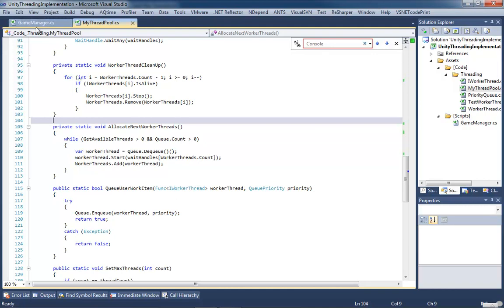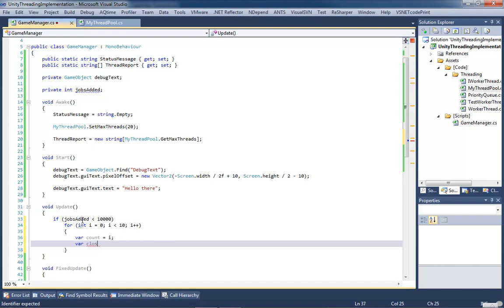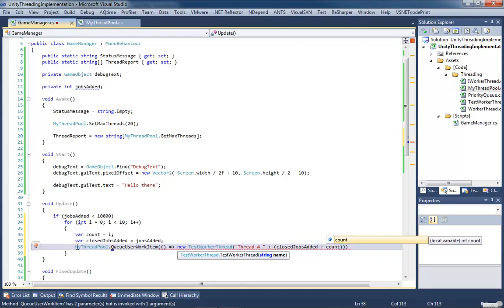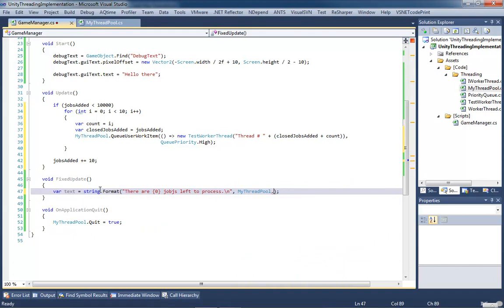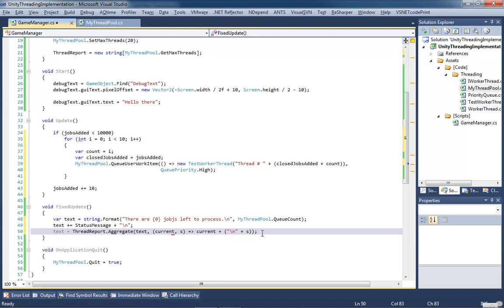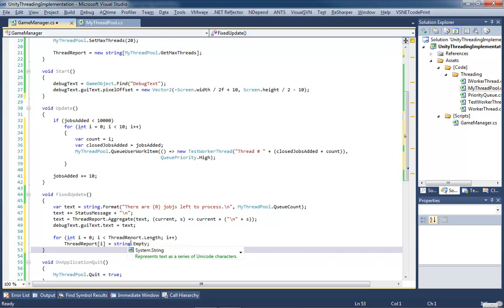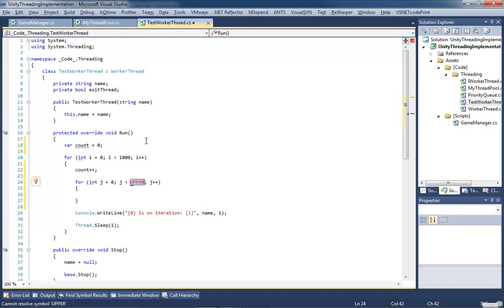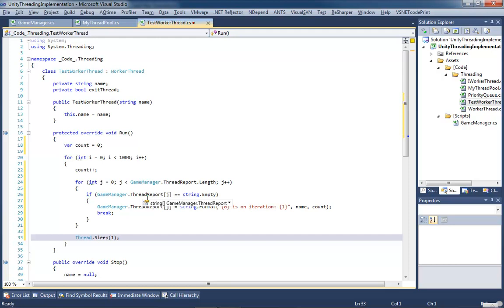🔴 Concurrent Execution • R&D (25) • Multithreading • MMO Game Development with Unity • (Pt. 214)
We continue with the integration process for our thread pool system. Here, specifically, we work on the code for our Update method.